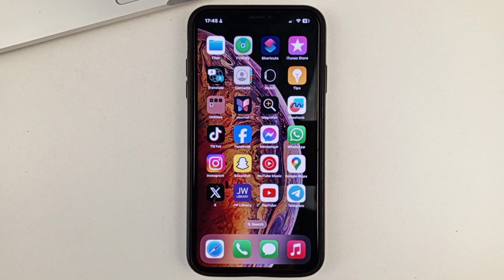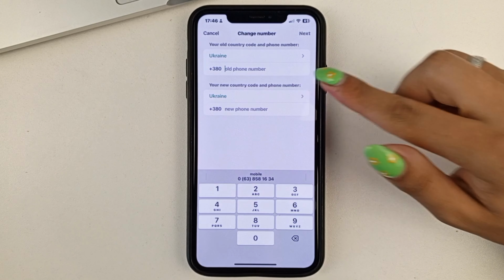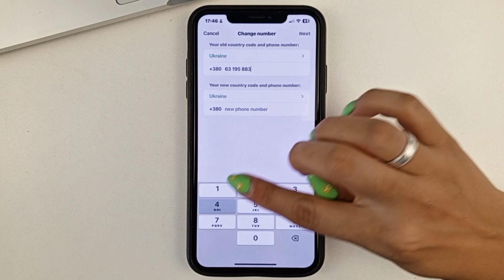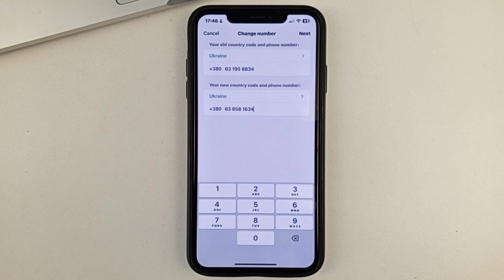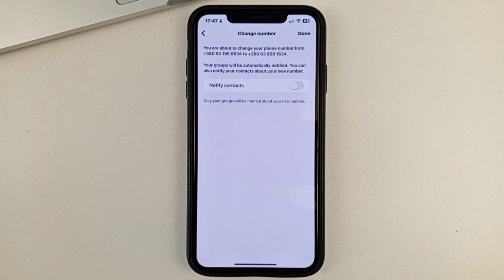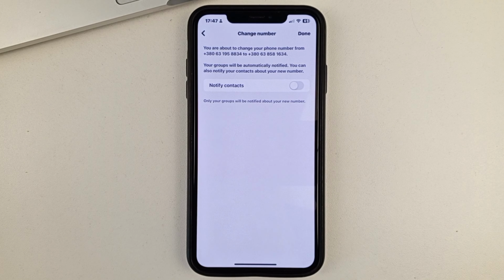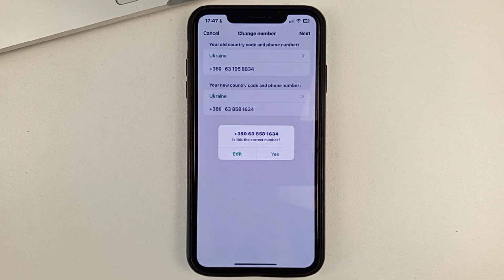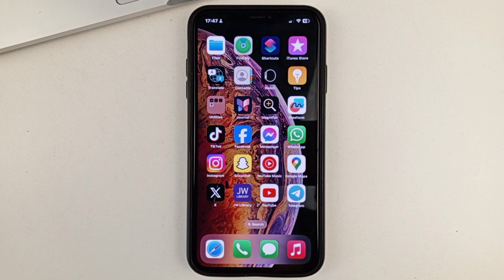How To Change Number In WhatsApp - Full Guide